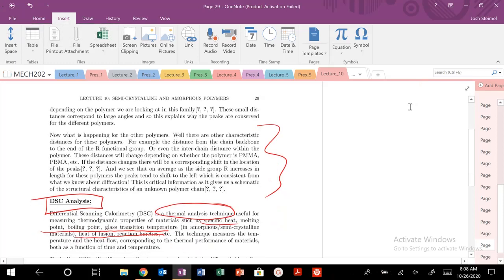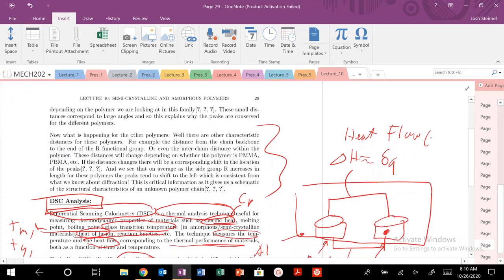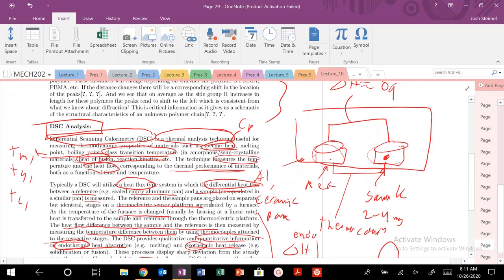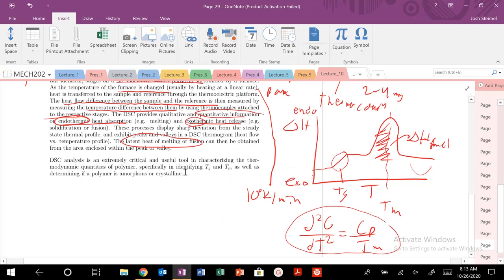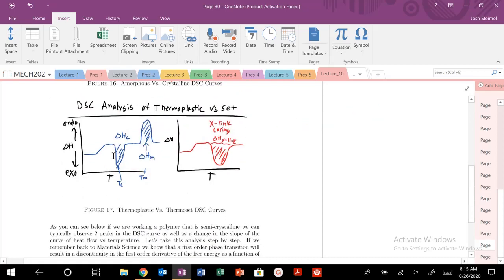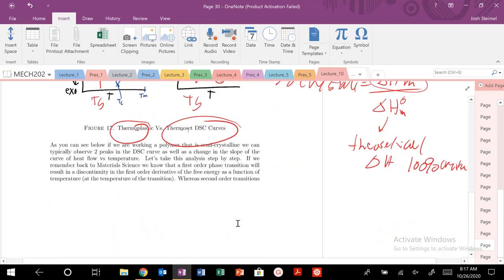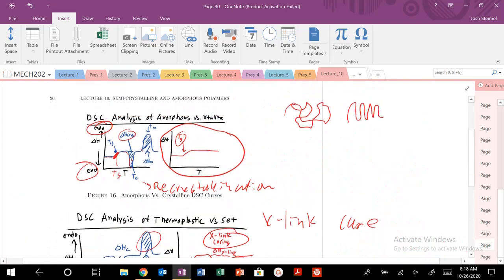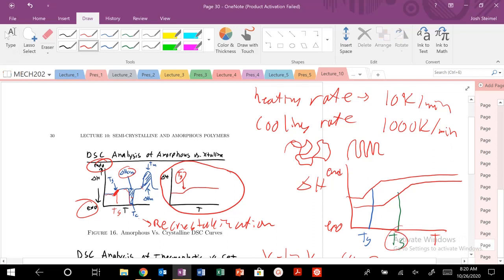Lecture 10: Differential Scanning Calorimetry Analysis of Polymers: Thermoplastics vs Thermosets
DSC analysis of thermoplastics and thermoset polymers